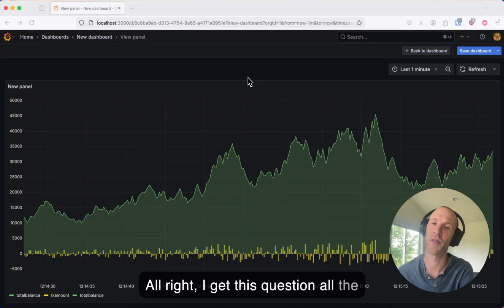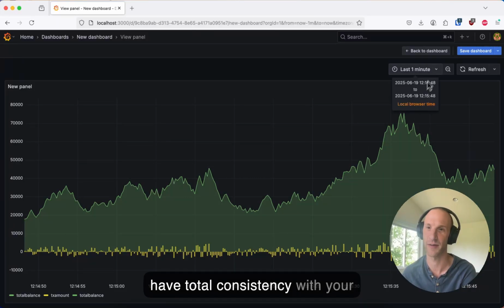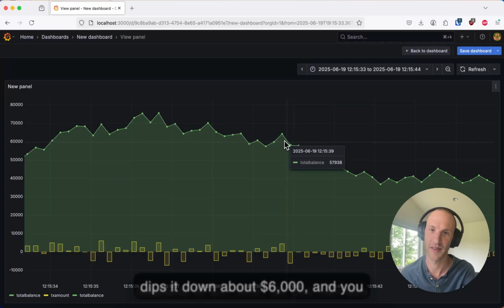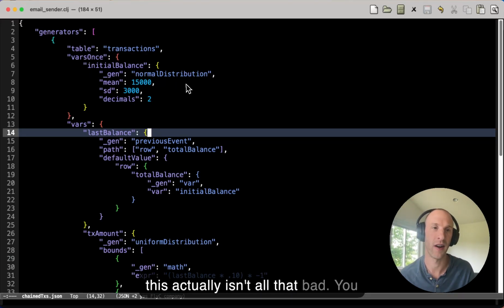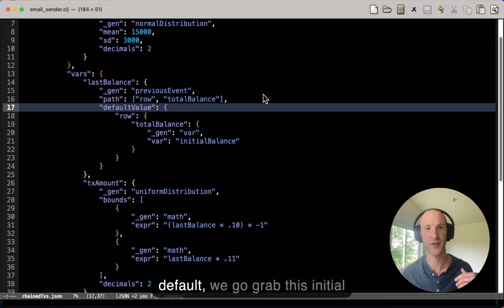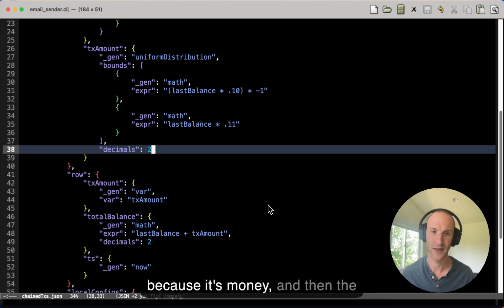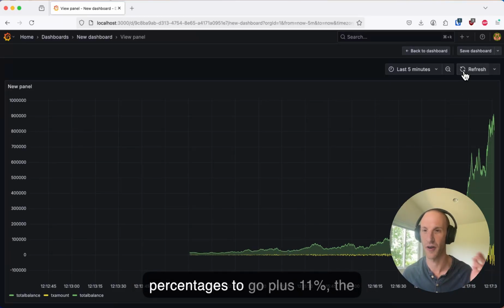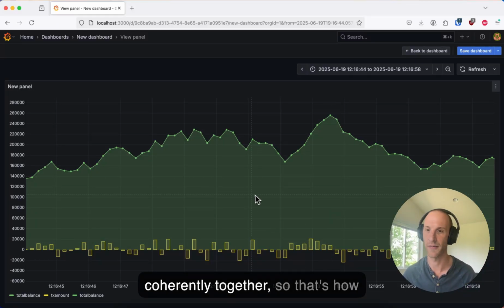Simulating synced bank transactions and account balances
💰 A synthetic data stream for banking transactions that keeps account balances in sync with the transaction history.

For example:

1. event 1: balance = $10K, deposit = $1K
2. event 2: balance = $11K, withdrawal = $2K
3. event 3: balance = $9K, and so on

Scales up for millions of accounts.